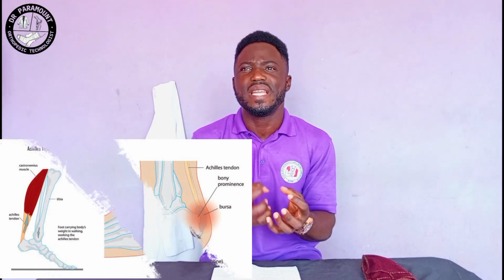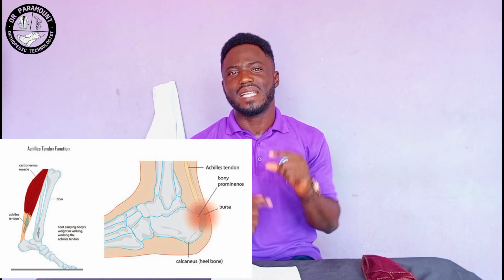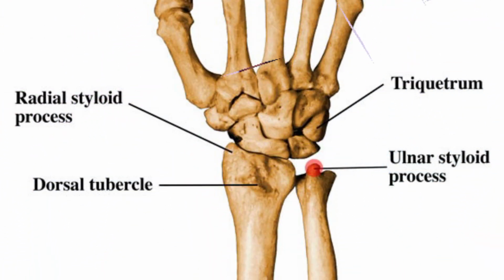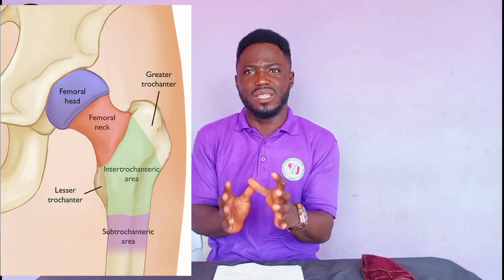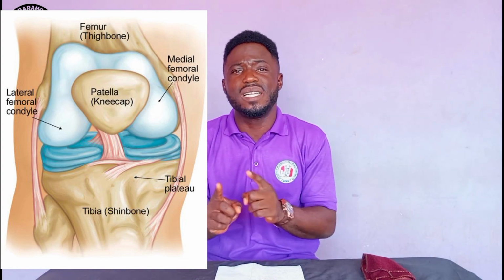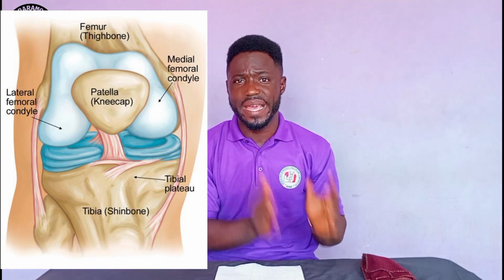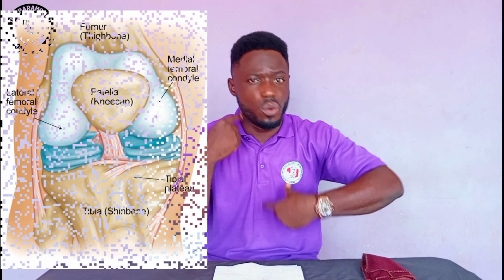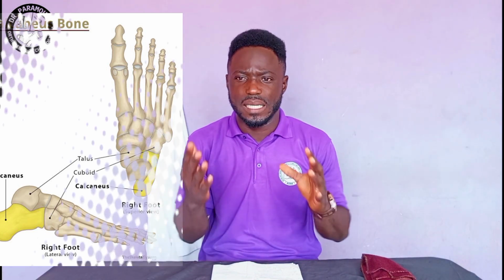What you need to know about BONY PROMINENCES 🦴